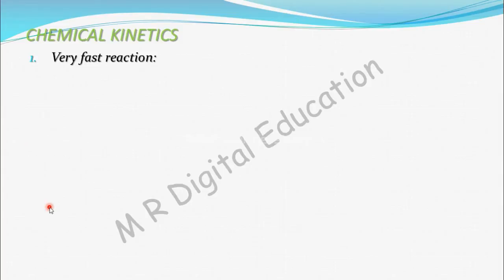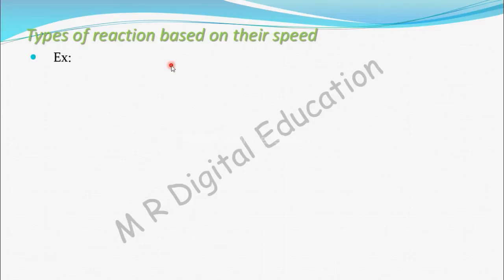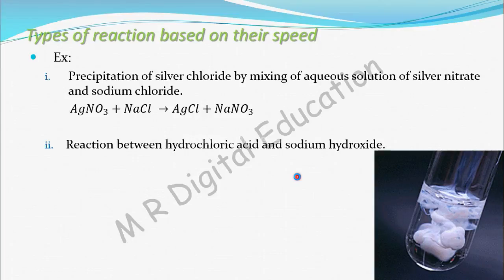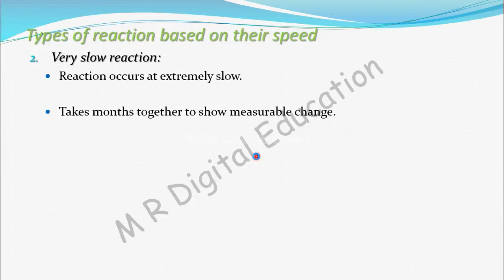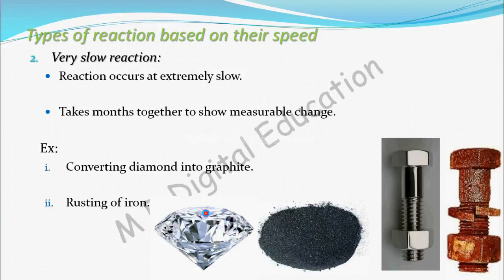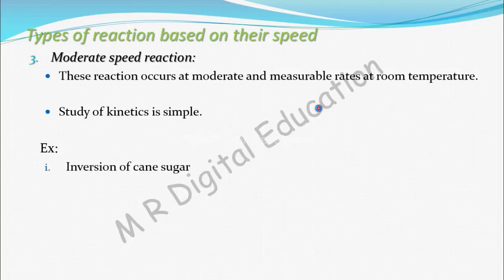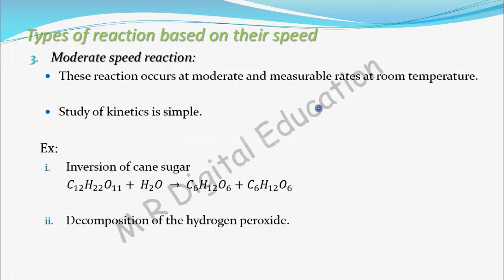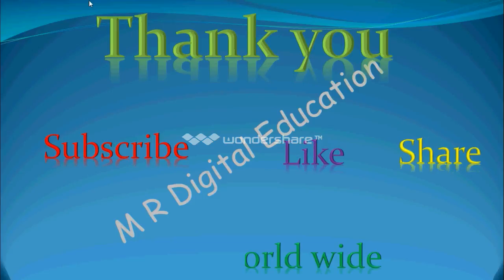slow,fast, moderate speed reaction and examples (chemical kinetics part 3 CBSE class 12, JEE, IIT)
This video contain about slow reaction, fast reaction, moderate speed reaction, and examples for them.